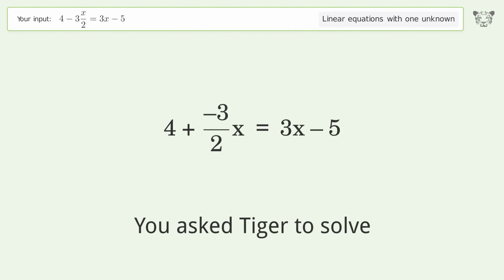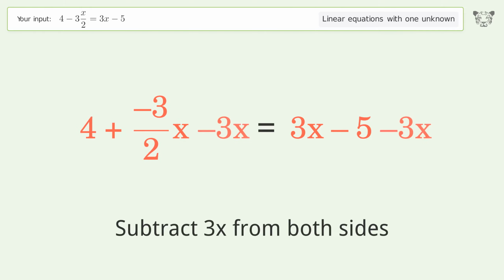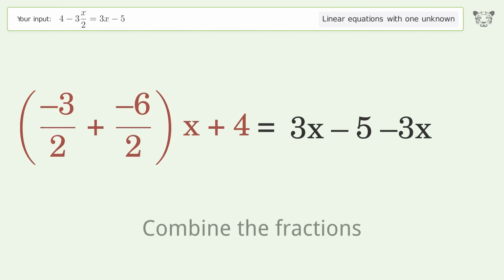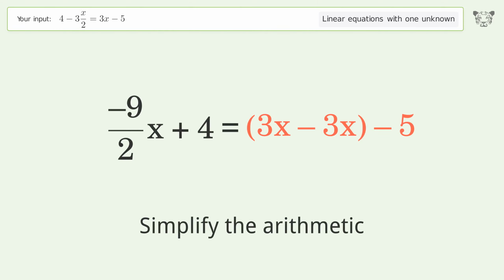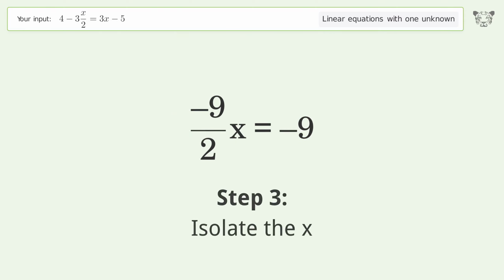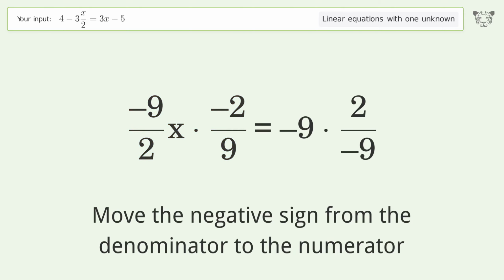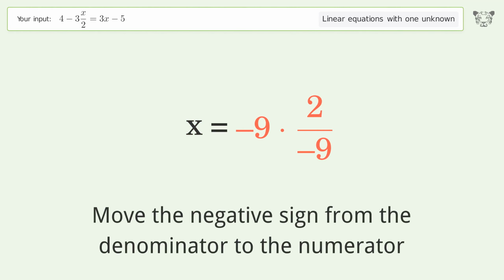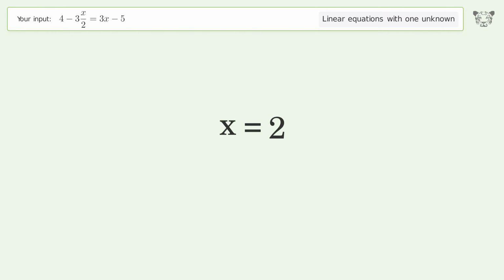Linear equation with one unknown: Solve 4-3x/2=3x-5 step-by-step solution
for a step-by-step and more tips and tricks for dealing with linear equations with one unknown.